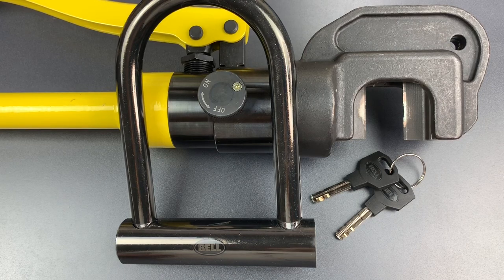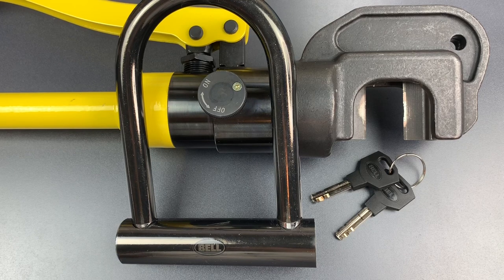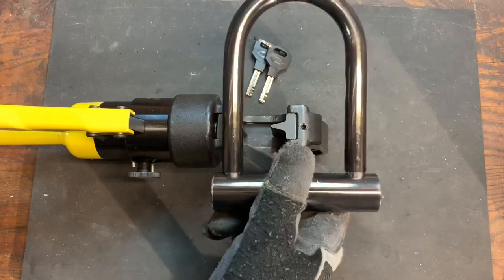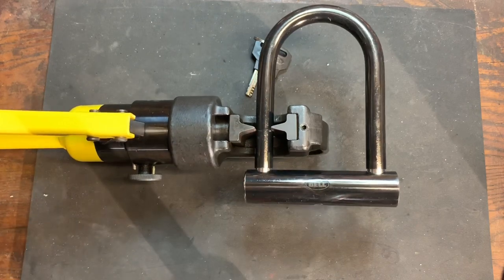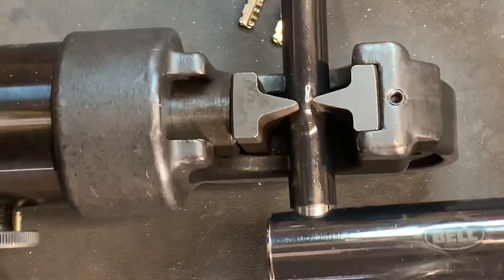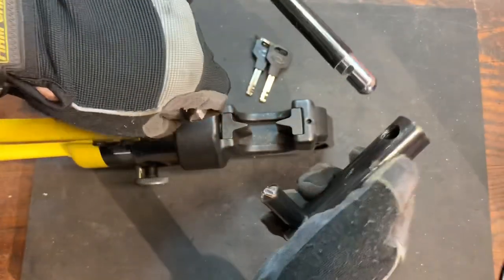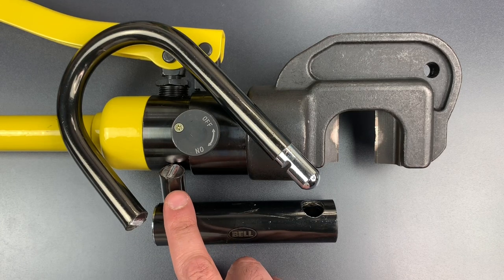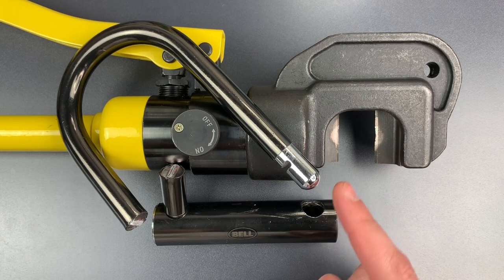[781] Hydraulic Cutter vs. Bell’s14mm Shackle “Catalyst 200” Bicycle U-Lock